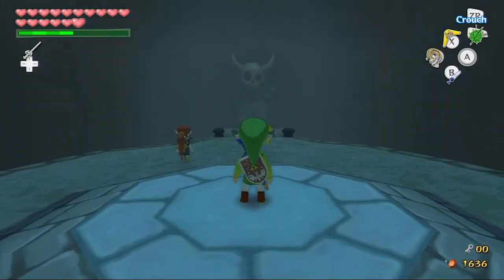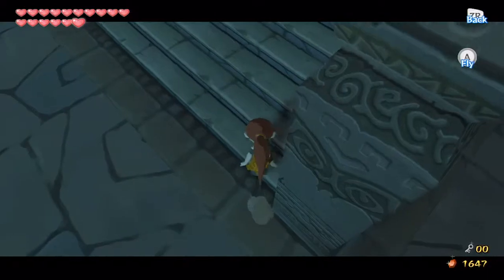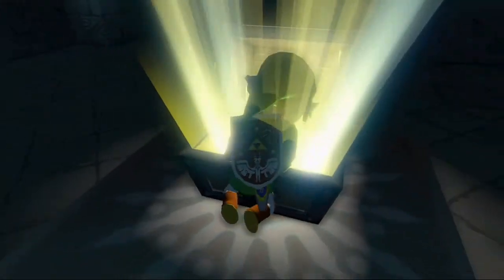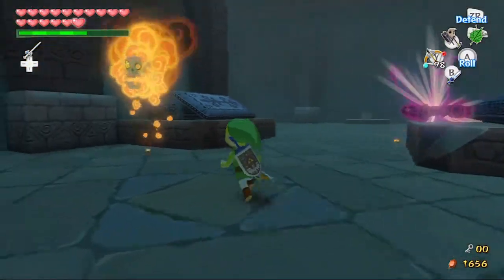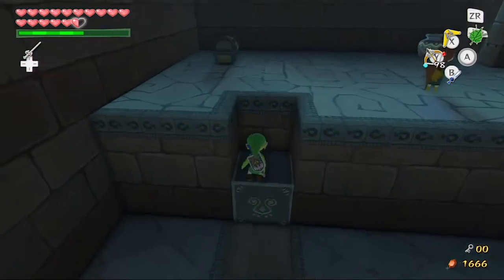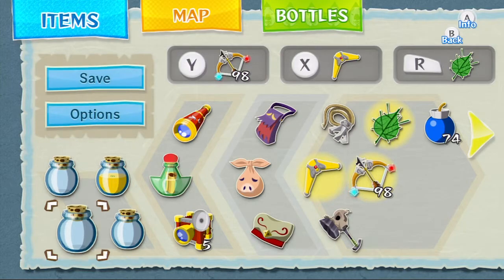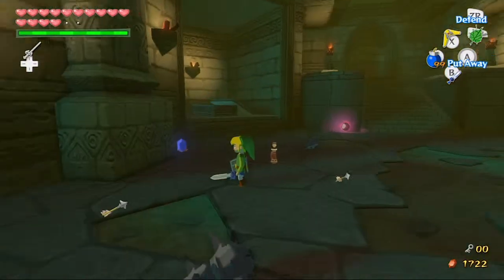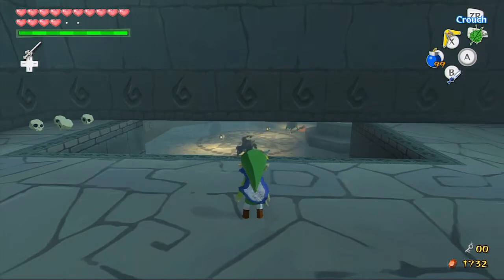Let's Play Wind Waker HD - Part 27: Bad to the Bone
In this episode, we start the Earth Temple and journey through with our partner, Medli. Enjoy.